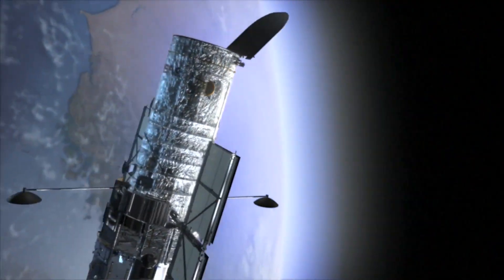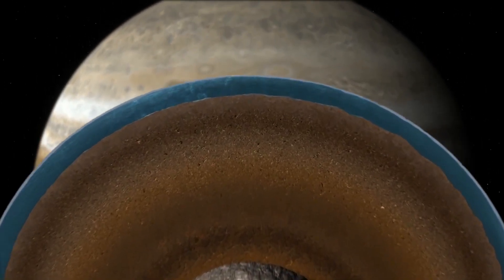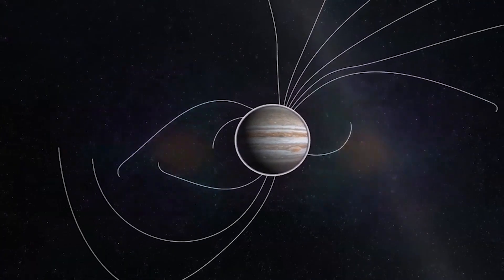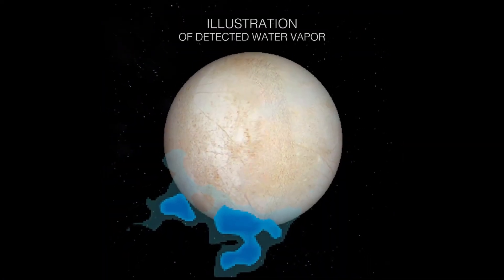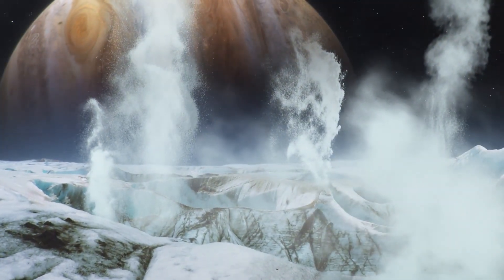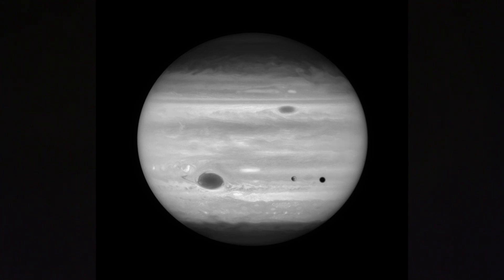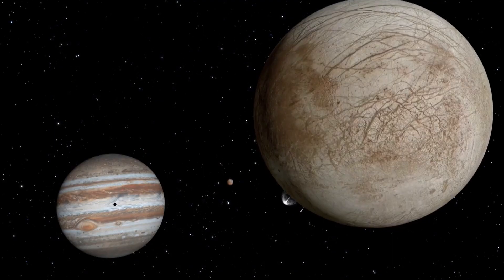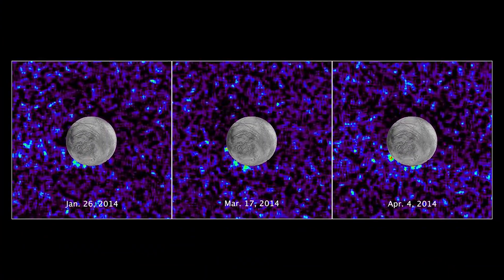Possible Water Plumes Seen Over Europa | Video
- the Hubble Space Telescope took direct ultraviolet images of the icy moon Europa transiting across the disk of Jupiter. Out of ten observations, Hubble saw what may be water vapor plumes on three of the images.

This adds another piece of supporting evidence to the existence of water vapor plumes on Europa. Hubble also detected spectroscopic signatures of water vapor in 2012.

The existence of water vapor plumes could provide a future Europa flyby mission the opportunity to study the conditions and habitability of Europa's subsurface ocean.

Credit: NASA GSFC, Katrina Jackson
Music: "Next Generation" by Enrico Cacace [BMI]; Atmosphere Music Ltd PRS; Volta Music; Killer Tracks Production Music